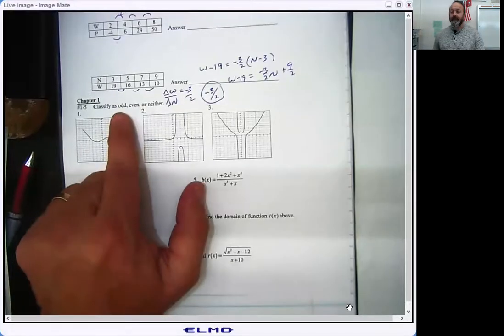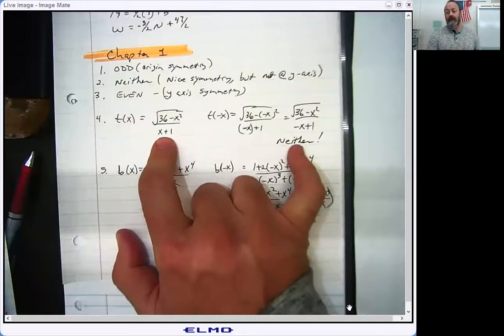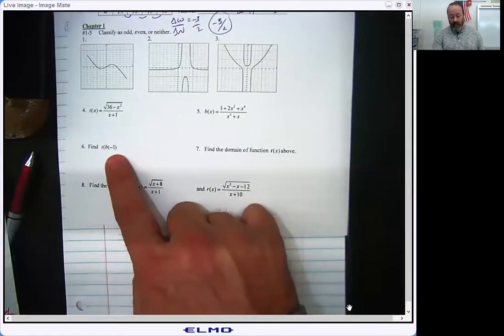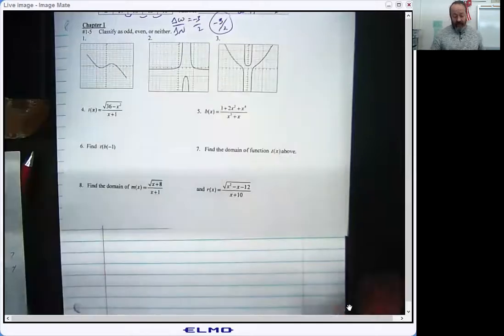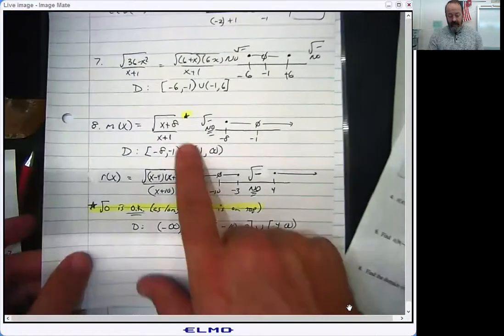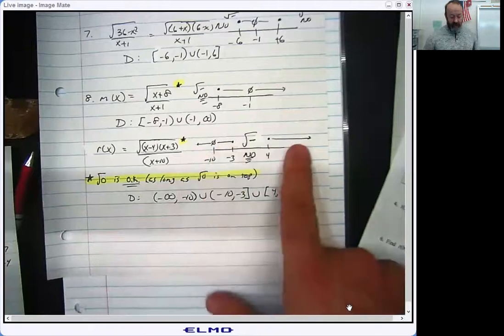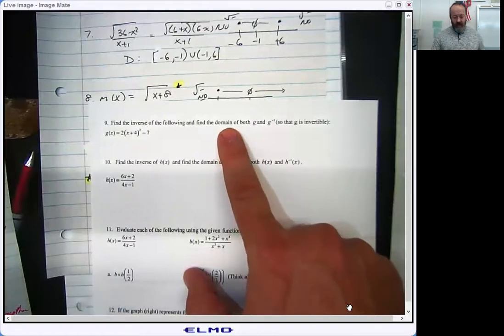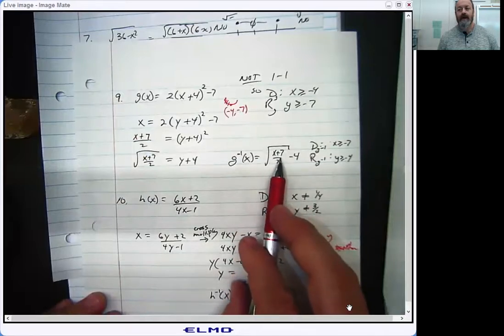Final Review Chapter 1 Part 1 #1-9